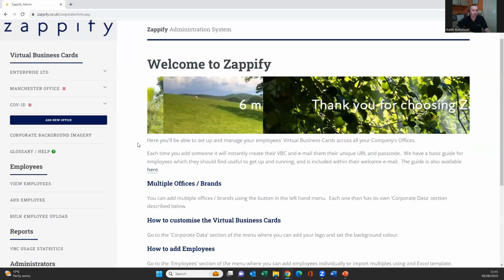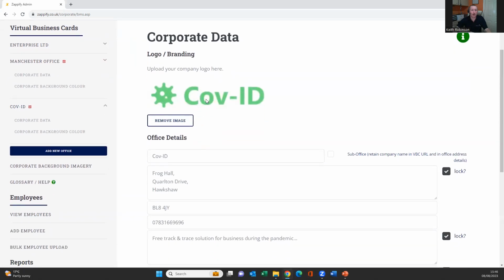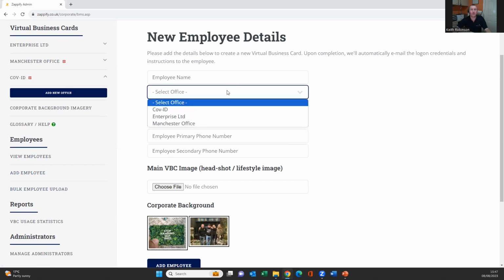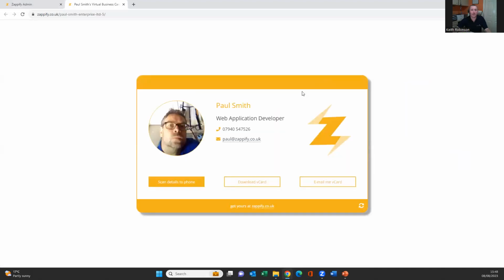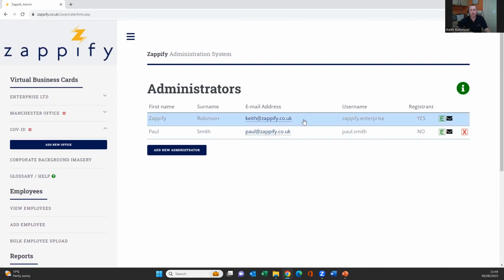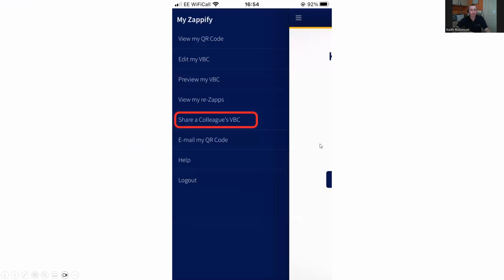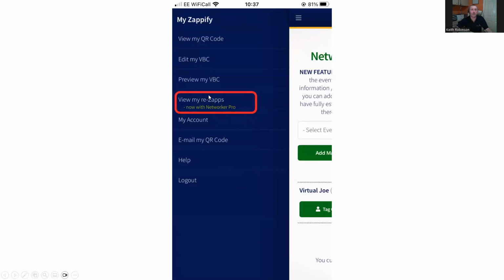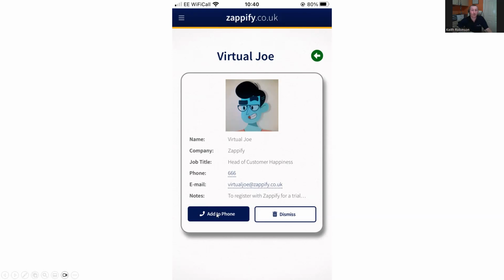Virtual Business Cards - Enterprise Solution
A demonstration of the Zappify digital business card Enterprise administration system.